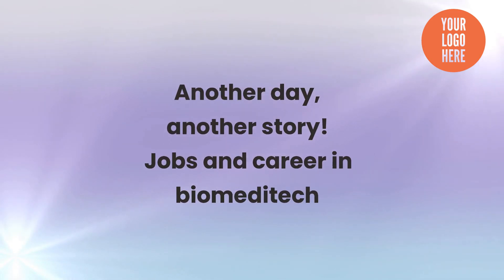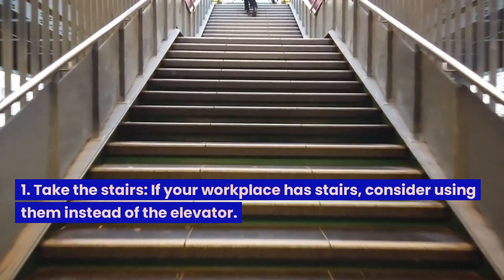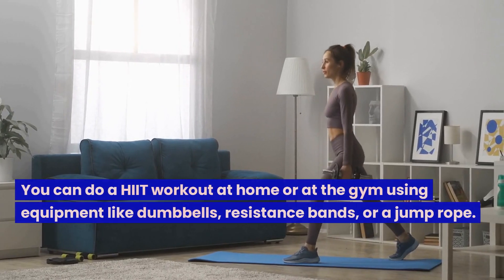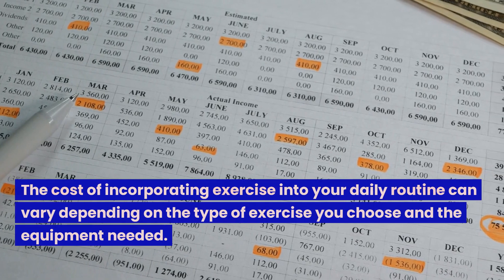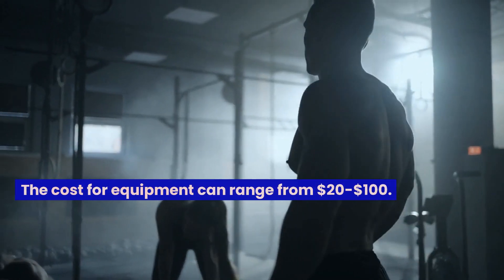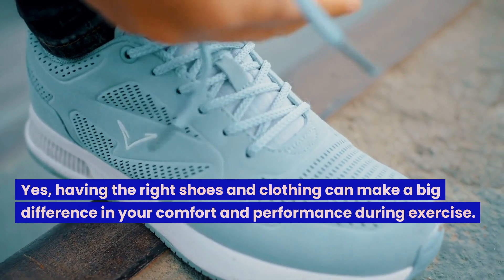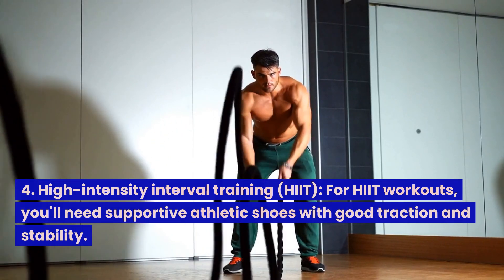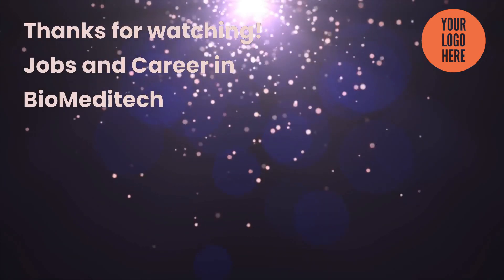Exercise ideas for busy professionals at biotech and pharmaceutical companies